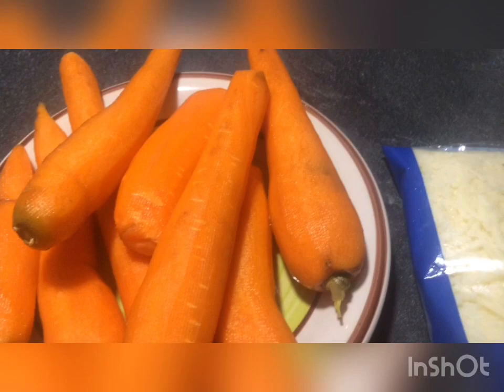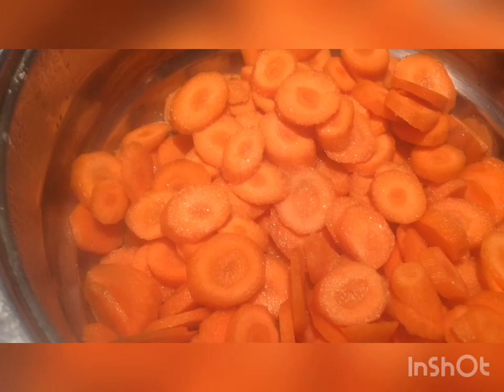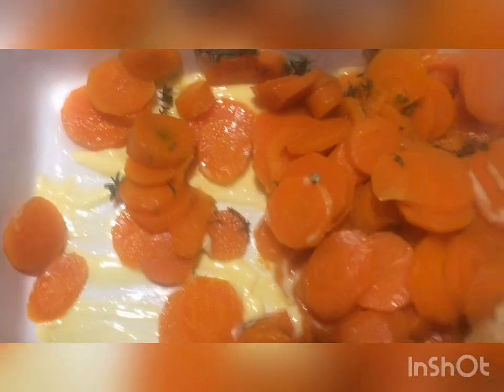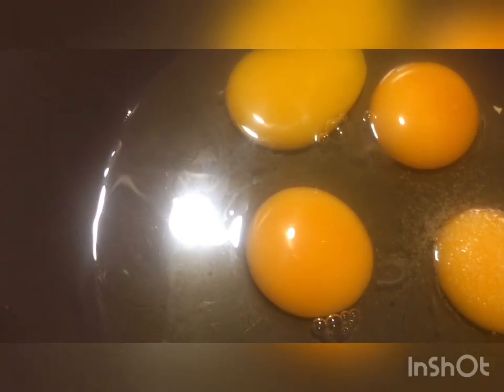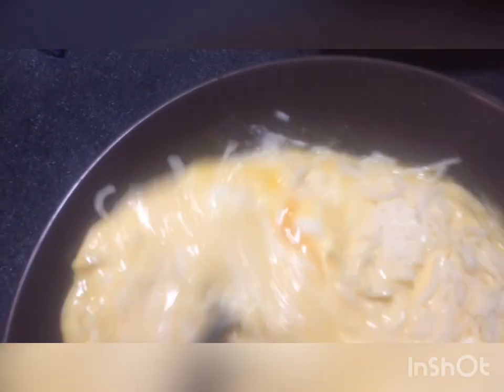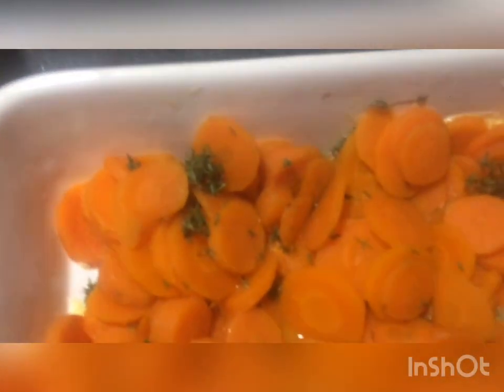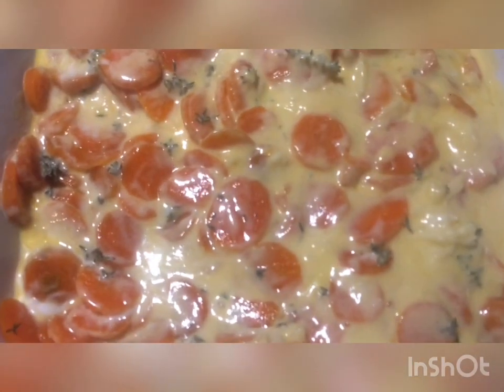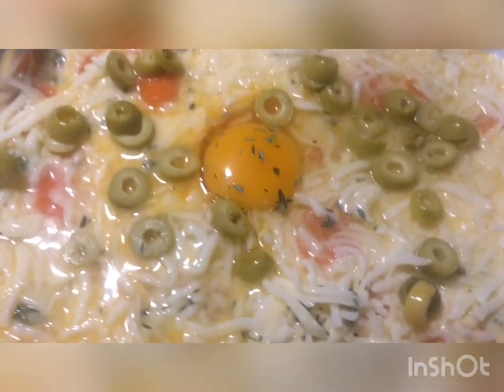Recette gratin aux carottes Algérie